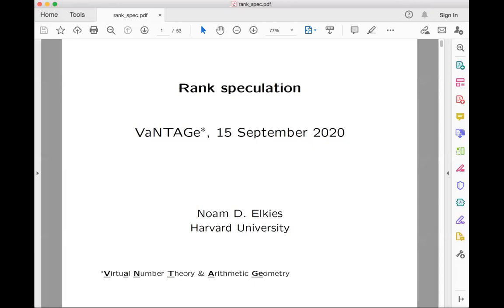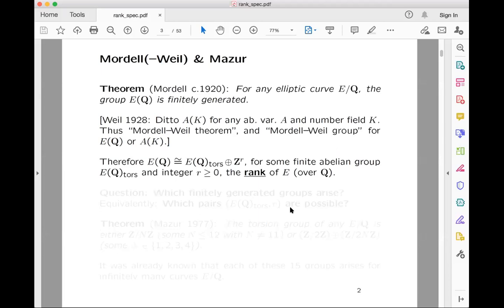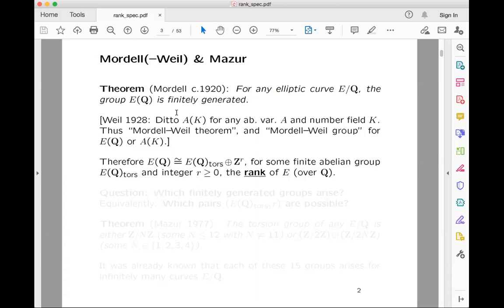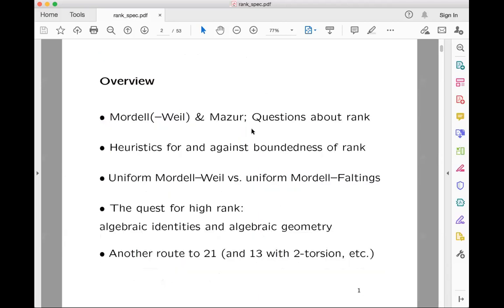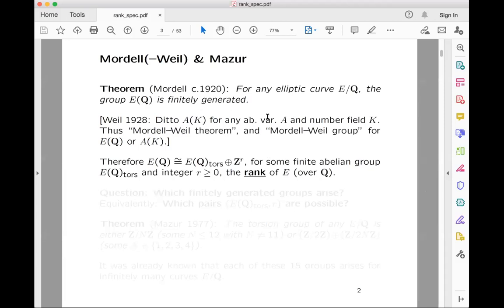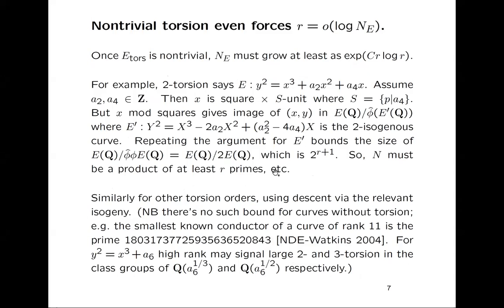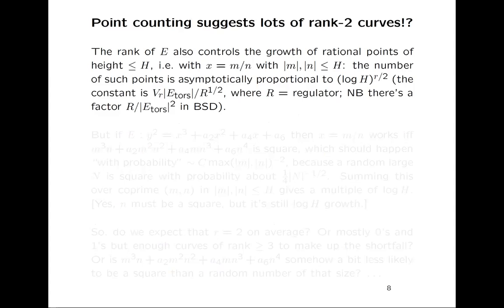Noam Elkies, Rank speculation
VaNTAGe seminar, on Sep 15, 2020